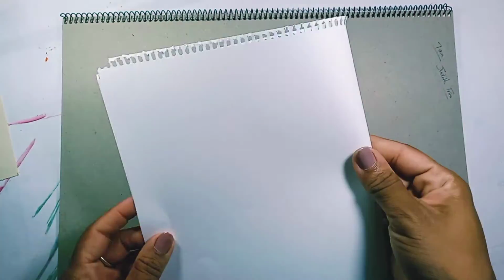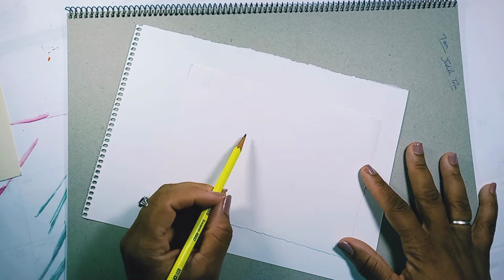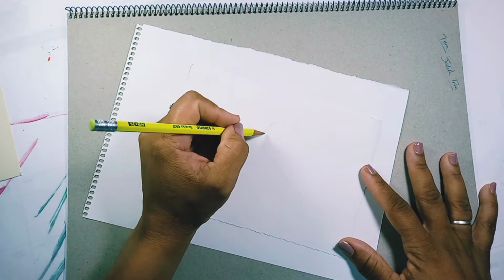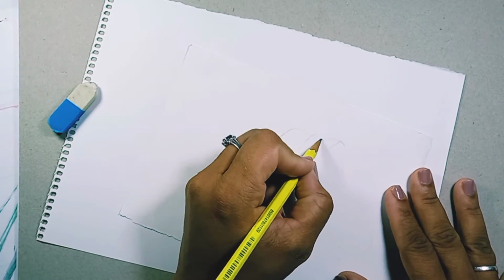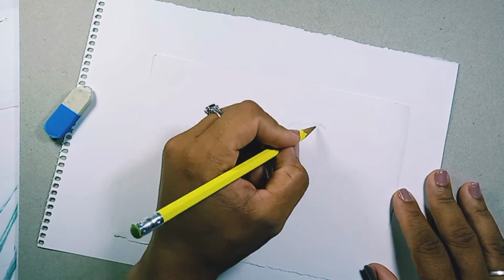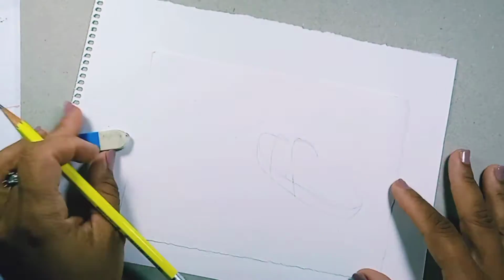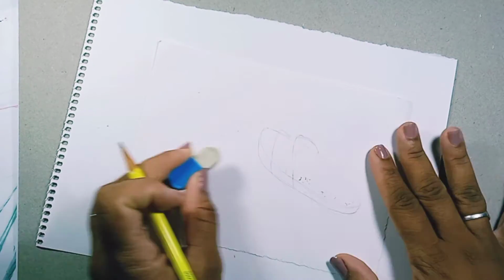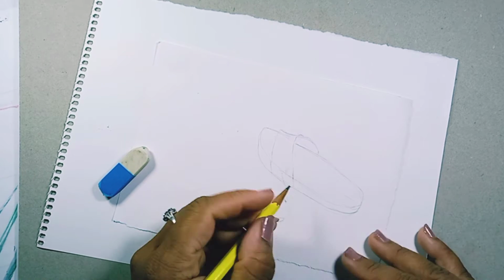Inktober52, 2021– Prompt 43 – Fuzzy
OK. Back to the weekly challenge.  This week's challenge is Fuzzy.  Seems simple enough but it was very difficult for me to do.  I have a lot to learn!

Hope you enjoy the video and I would love to hear from you.

Materials used:
• Pencil
• Blue ink Pen by Cello, Topball.
• 135 gsm PAPER (Sketchbook by Campap, Size 10 ½”x 14”)